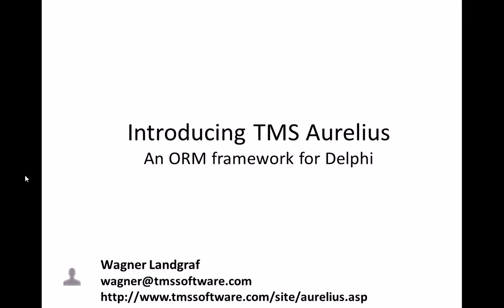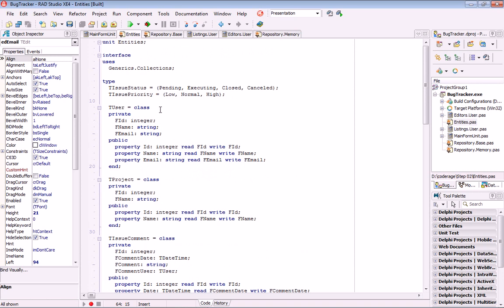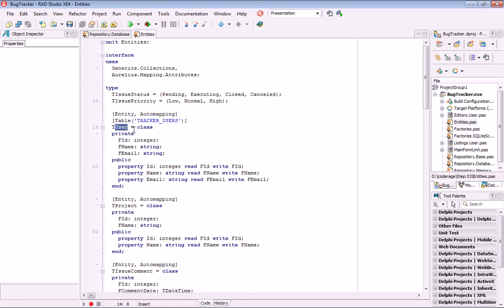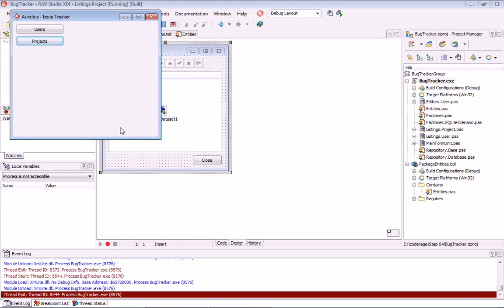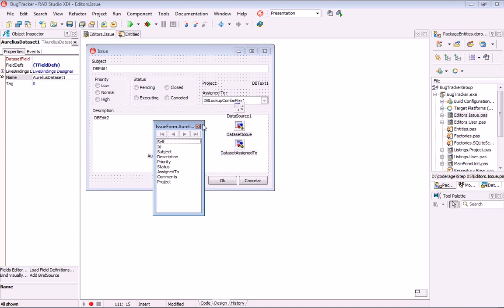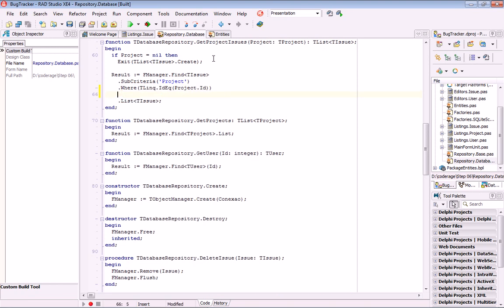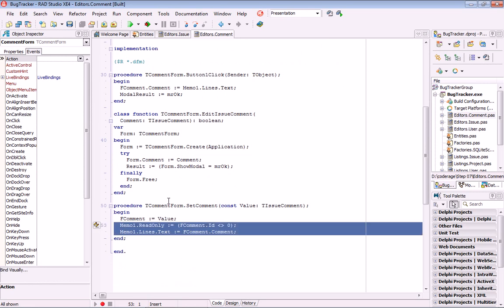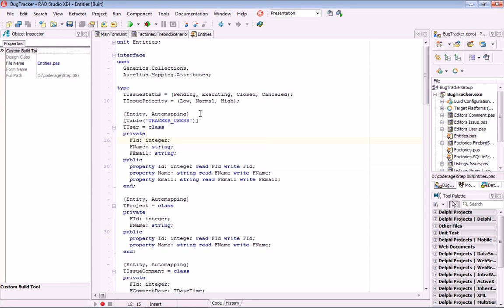TMS Aurelius session at CodeRage 8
Introducing TMS Aurelius, an ORM framework for Delphi.

ABOUT:
TMS software, established in 1995, is a software development company specialized in: